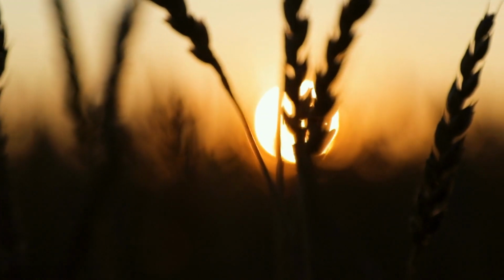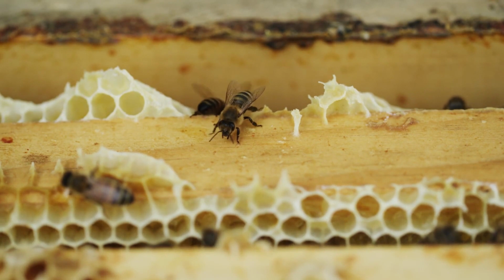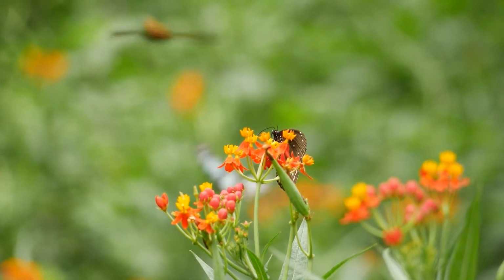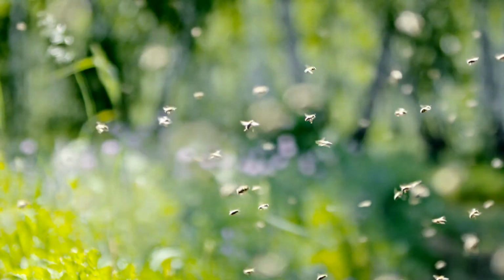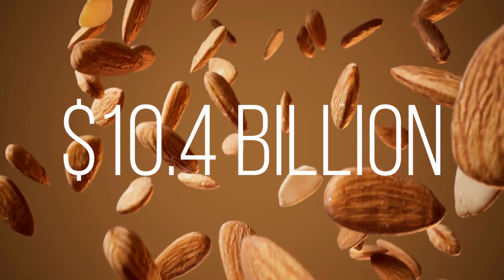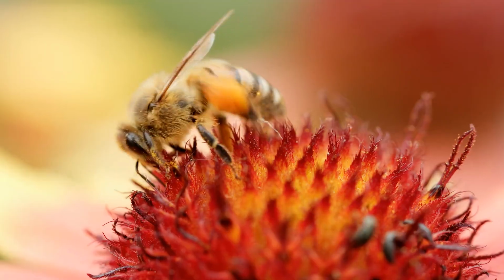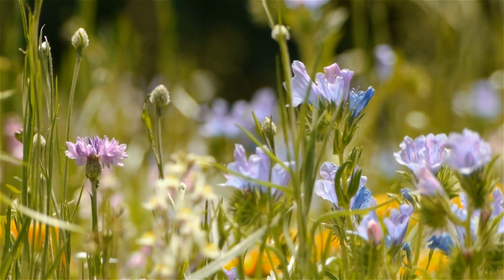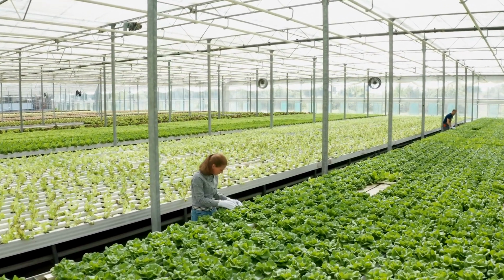The Pollinator Paradox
Welcome to the Digital Daze channel! In this exciting video, we delve into the innovative world of artificial pollination and shed light on the incredible work being done by Bloom X!